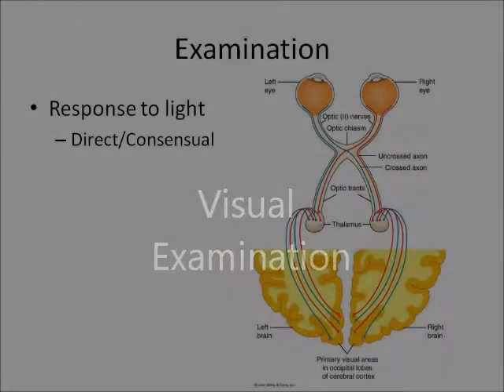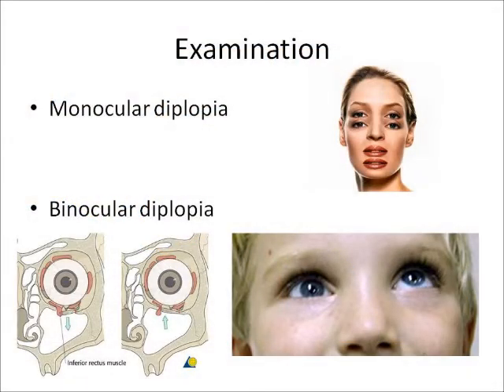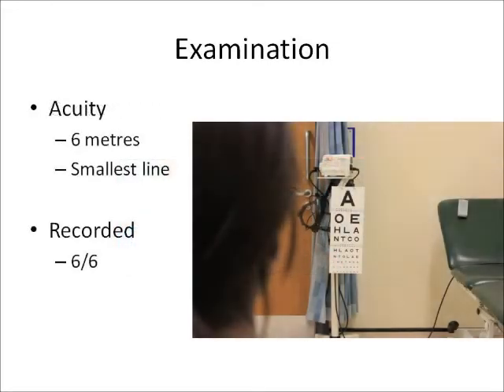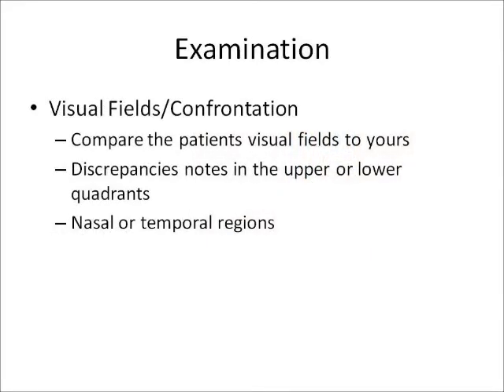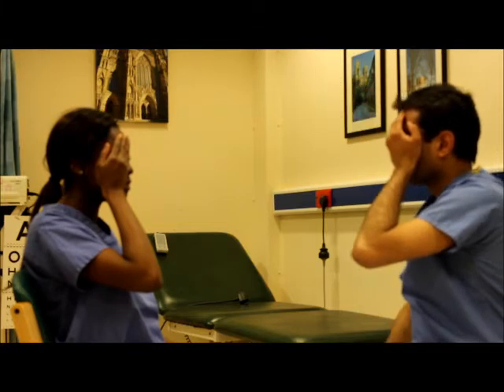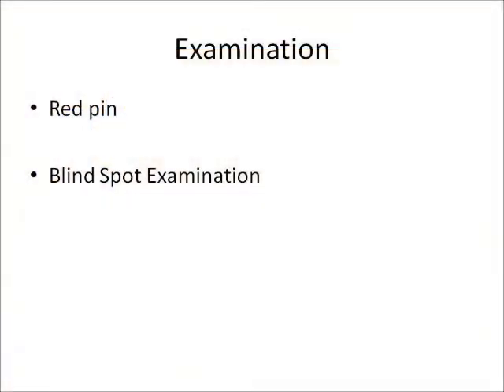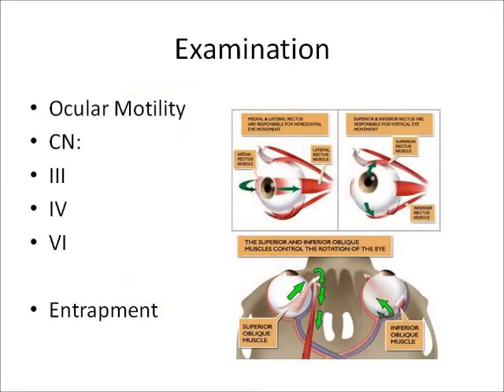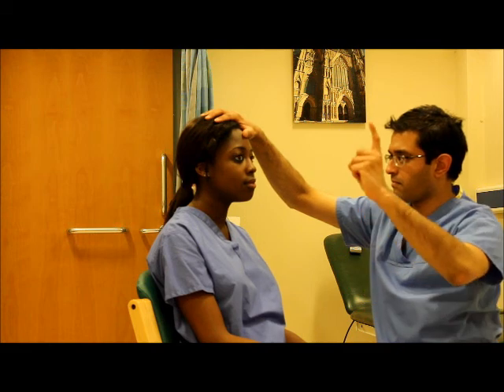Visual Examination Final- Maxillofacial Trauma examination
Maxillofacial trauma induction videos